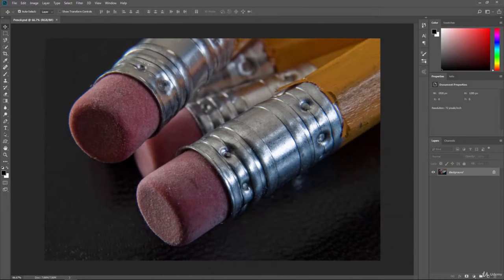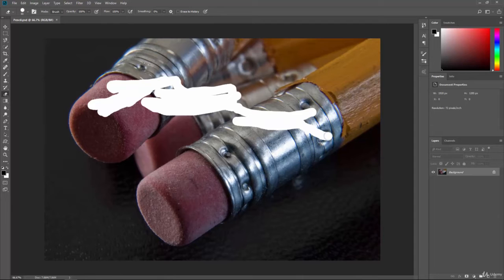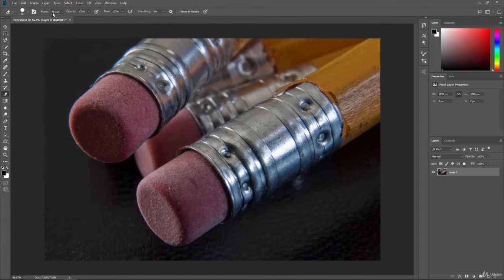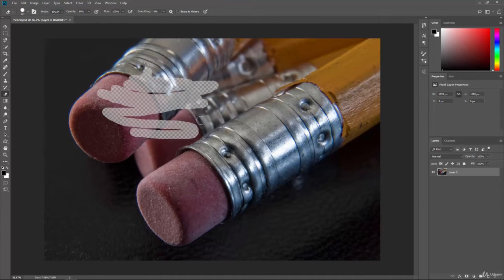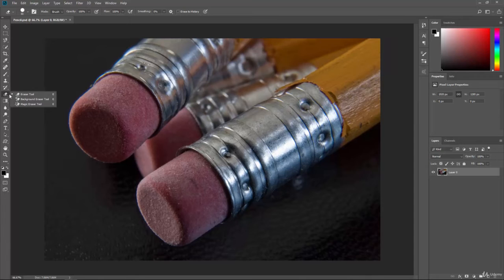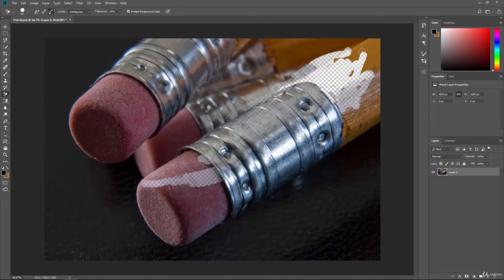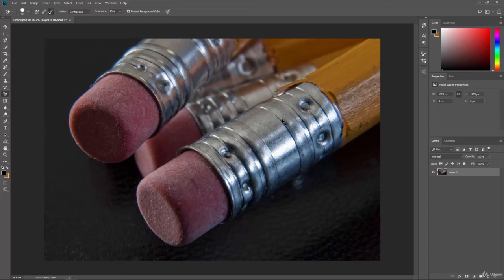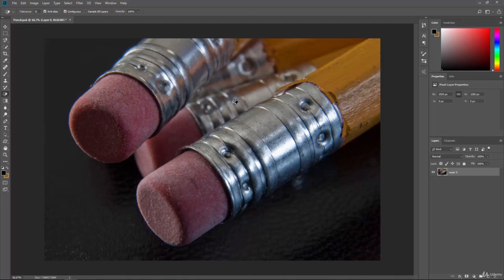The Eraser Tools Adobe Photoshop CC Tutorial (Part-97)